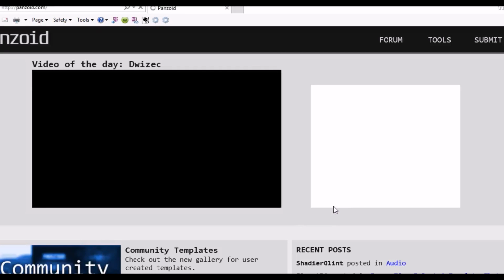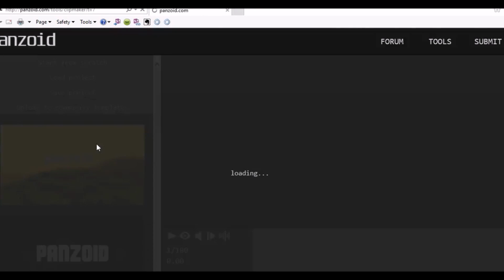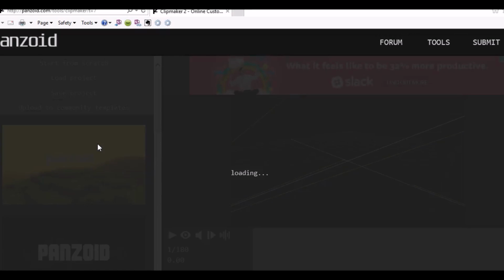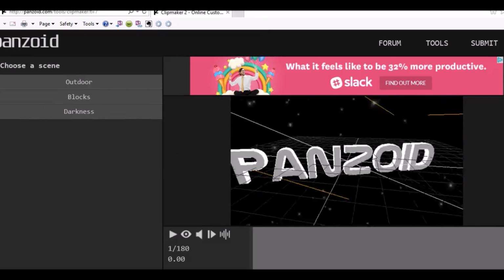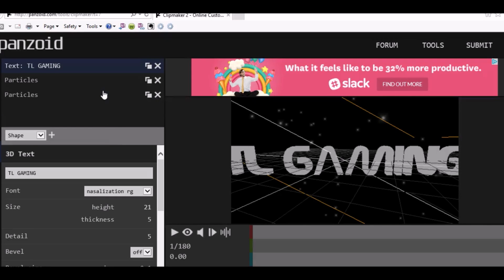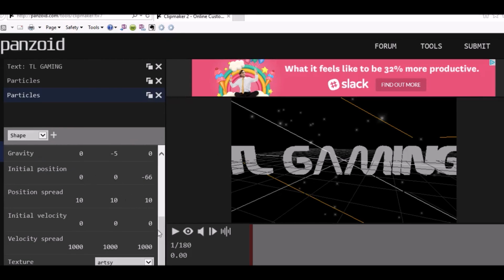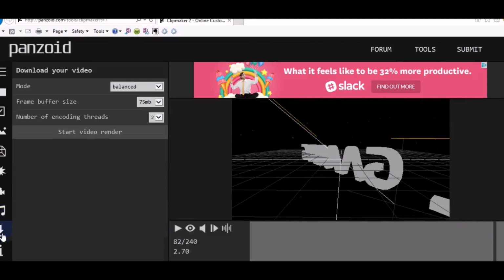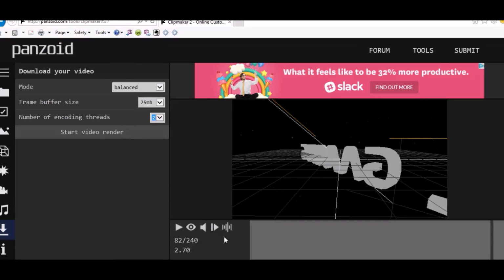How to make an intro for free!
the intro is made by THIS IN DA VID